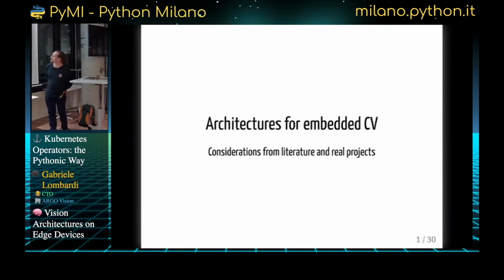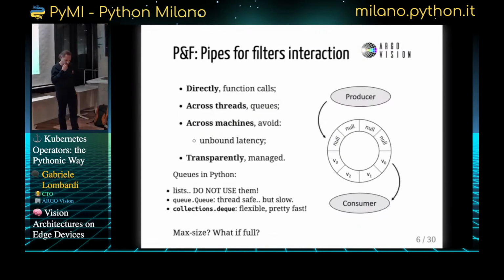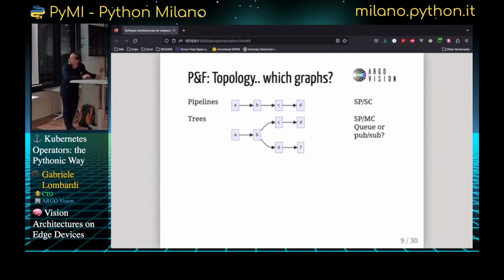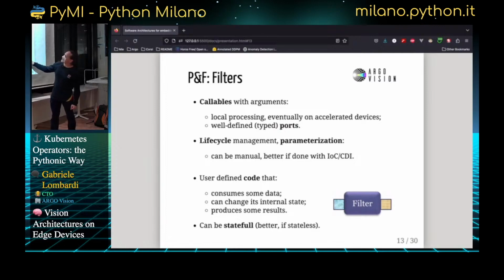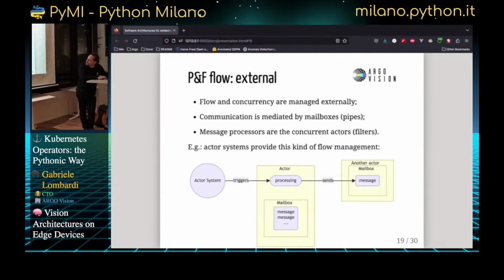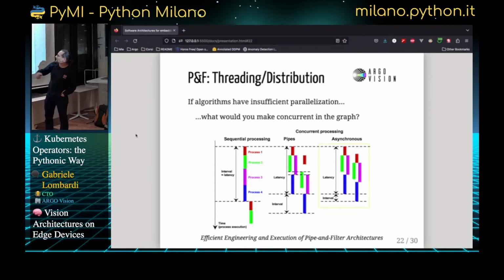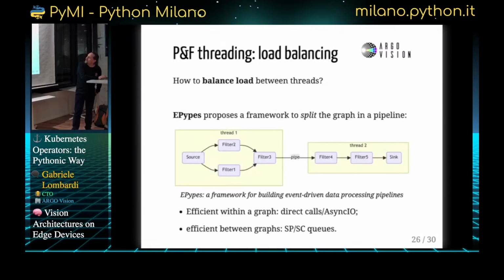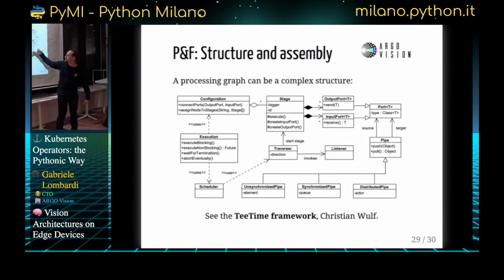[PyMI Meetup] Vision Architectures on Edge Devices (23.11.23) - G.Lombardi, ARGO Vision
🚀 Dive deep into the realm of AI with a talk on Vision Architectures on Edge Devices, presented by Gabriele Lombardi, CTO at ARGO Vision

📅 Recorded live at the Python Milano meetup on Nov. 23rd, 2023, hosted at Mia-Platform in Milan. An opportunity to catch up on the latest insights in AI, ML, and Computer Vision.